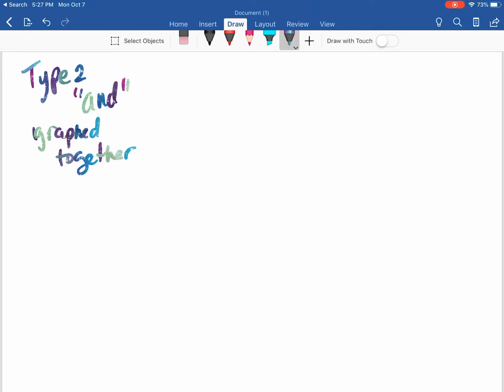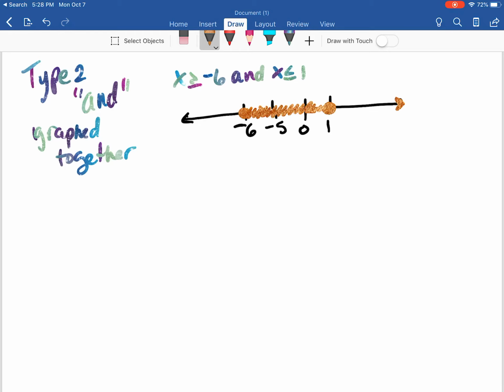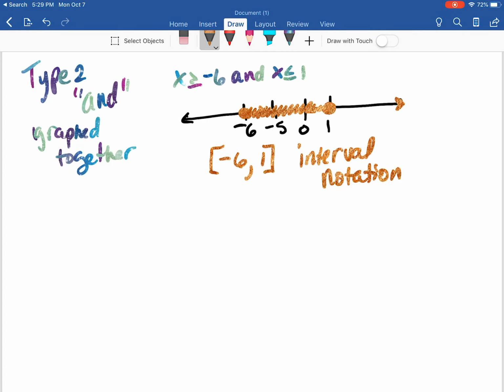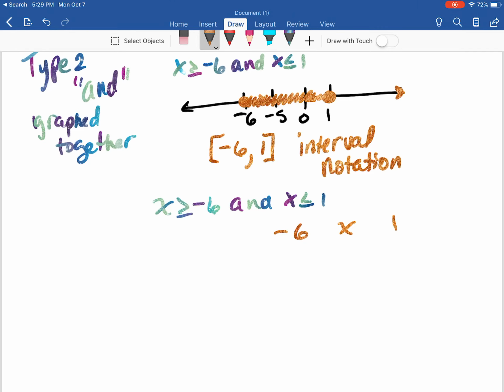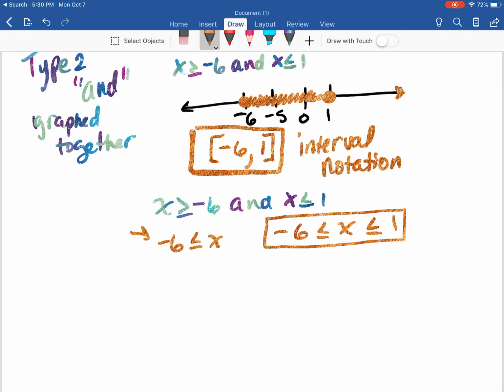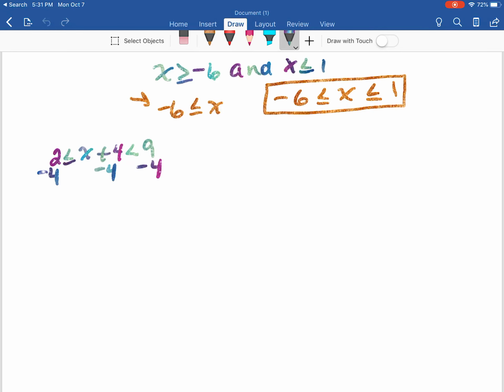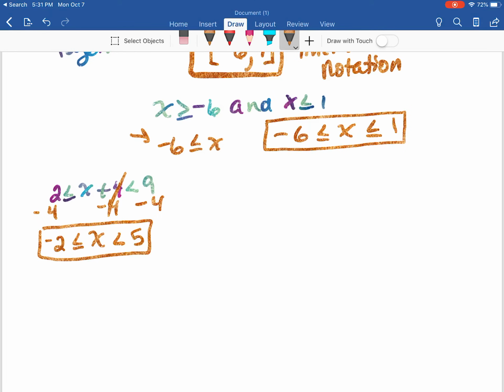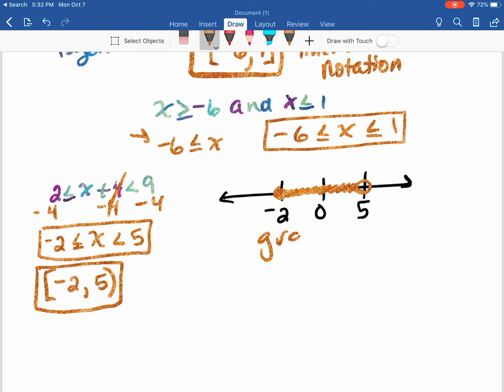Part 4 IE